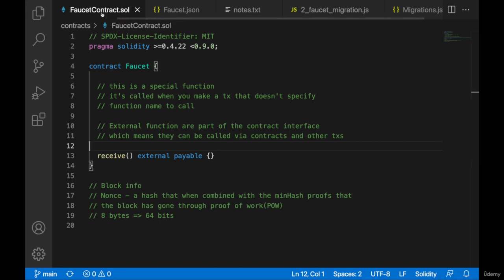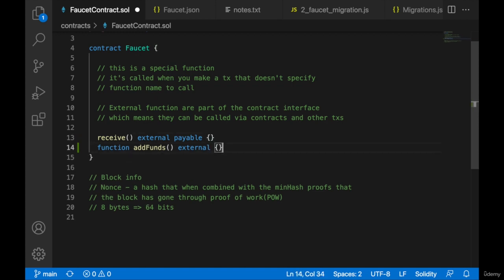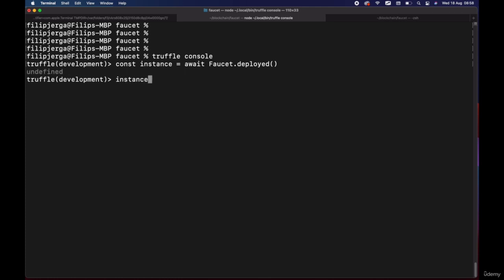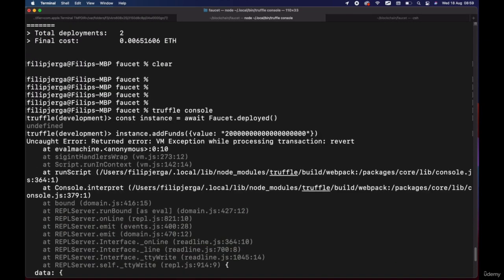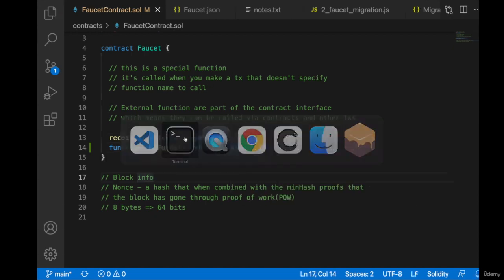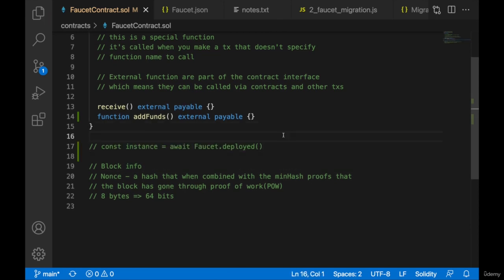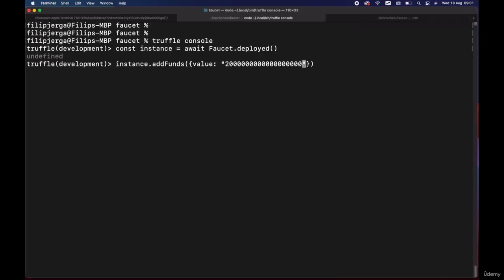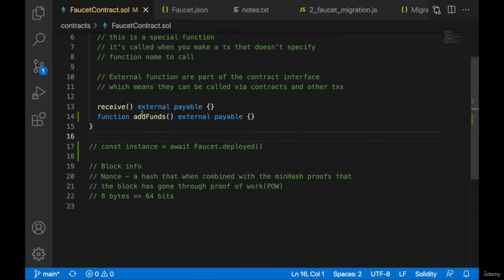7 - 003 Add funds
7 - 003 Add funds